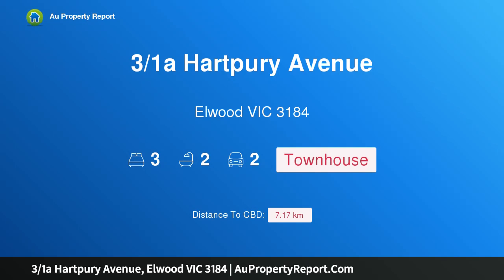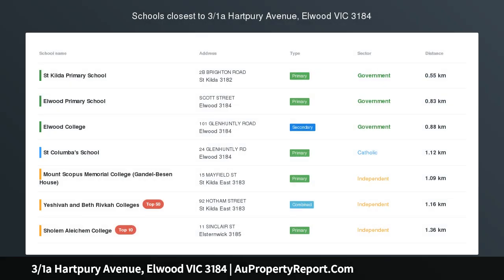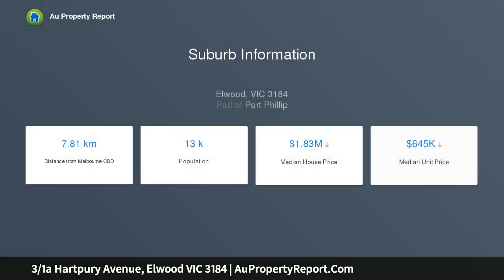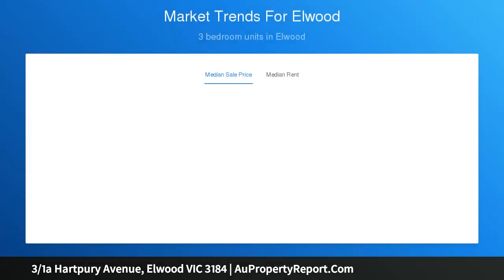3/1a Hartpury Avenue, Elwood VIC 3184 | AuPropertyReport.Com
3/1a Hartpury Avenue, Elwood VIC 3184
Property Type: townhouse
Bedrooms: 3
Bathrooms: 3
Car Space: 2
Timeless Elevated Brilliance in Coveted Gardens